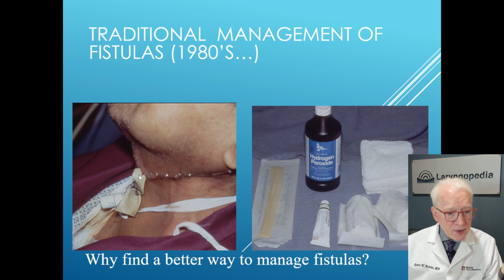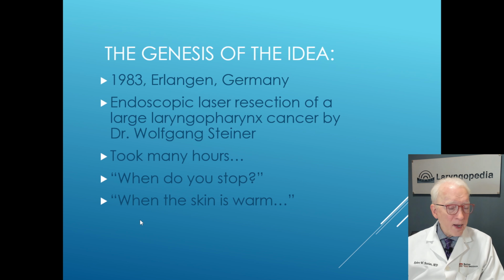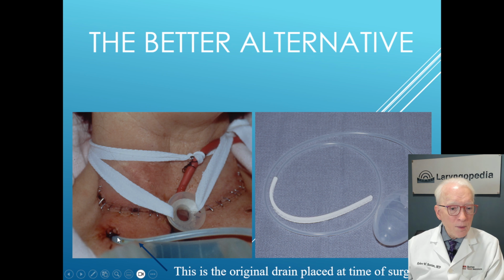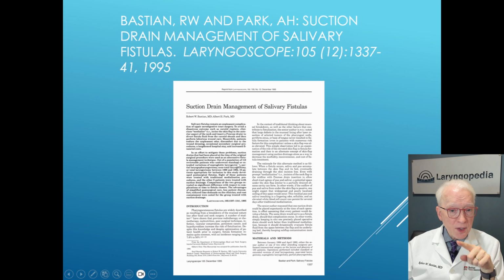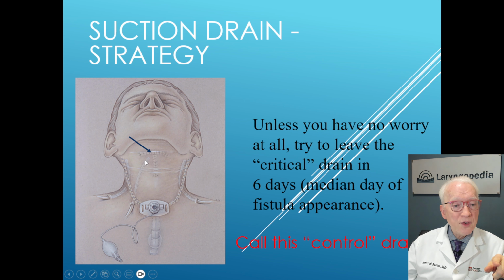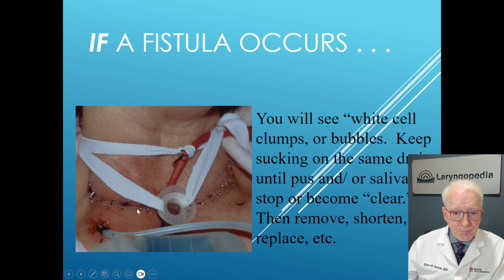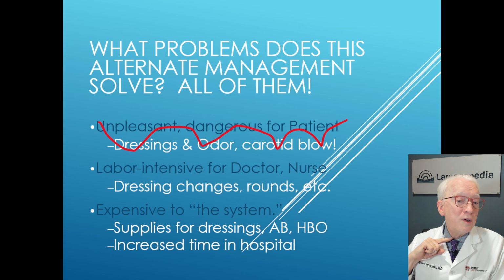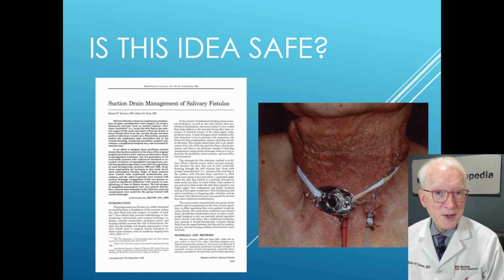Suction Drain as A Treatment Tool in Head and Neck Surgery | Part 2